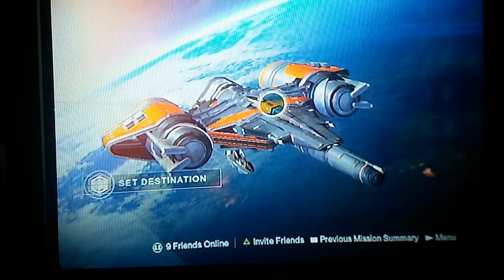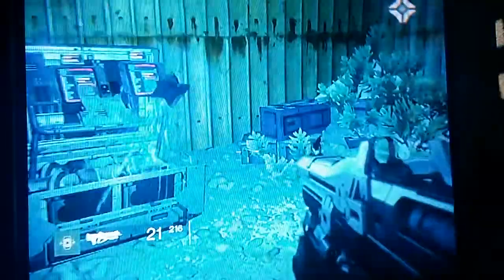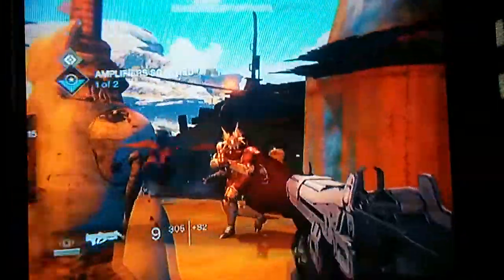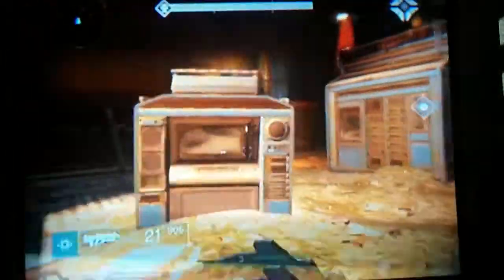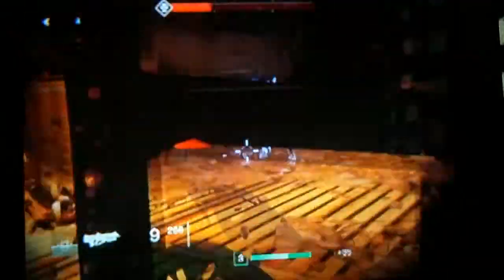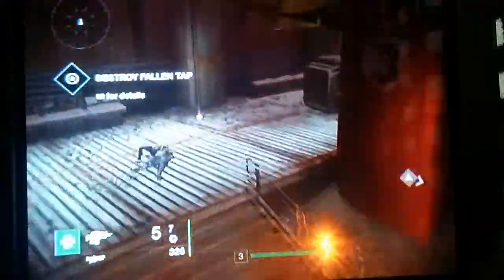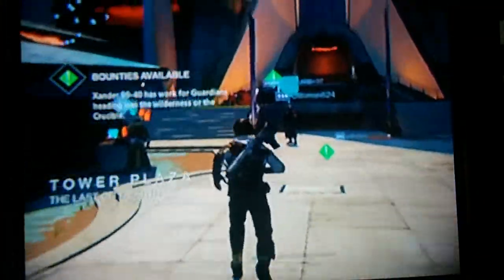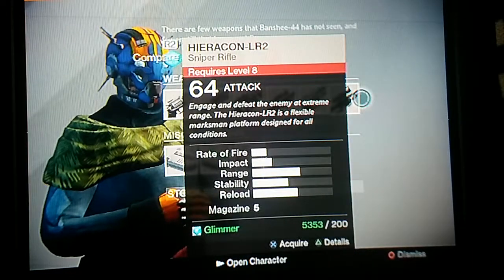Destiny Lets Play | The Warmind